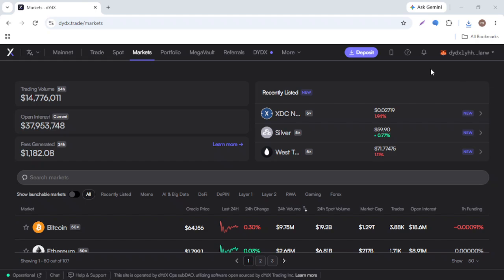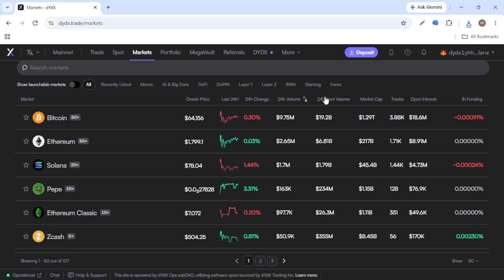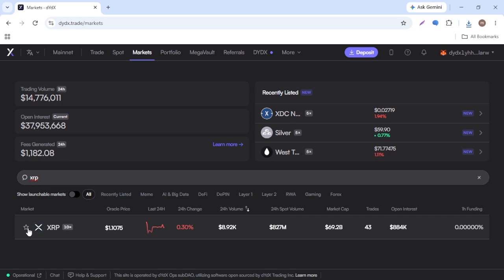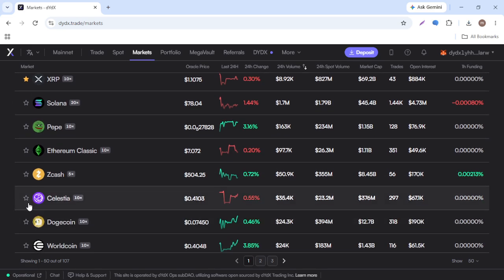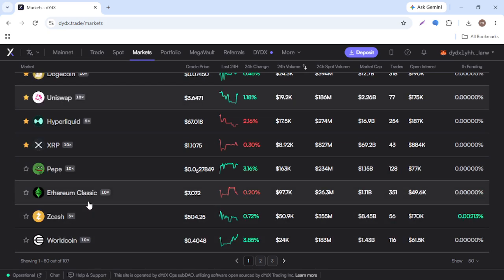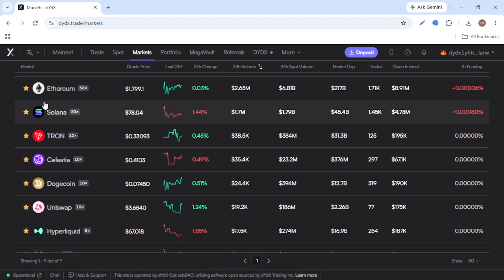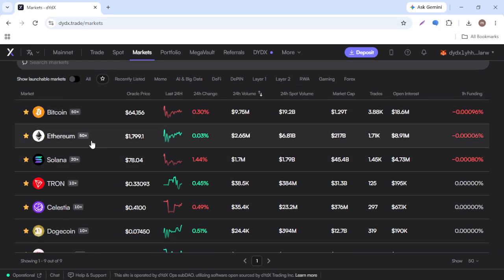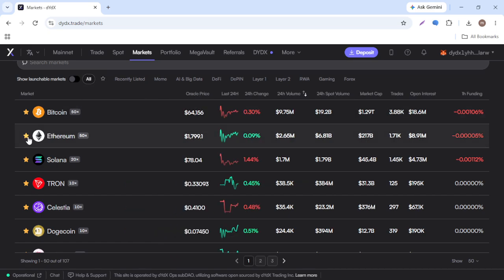How To Add Coins To Favorites On dYdX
Learn how to add coins to your favorites on dYdX so you can quickly access the perpetual markets you trade most often. In this beginner-friendly tutorial, you'll learn how to open the Markets page, search for trading pairs, favorite coins using the star icon, manage your favorites list, and use the favorites filter to streamline your trading workflow on dYdX.

Video Chapters
00:00 - Introduction
00:06 - Open the dYdX Markets Page
00:14 - Search for a Coin
00:23 - Add a Coin to Your Favorites
00:38 - Add More Favorite Markets
00:56 - Use the Favorites Filter
01:13 - Benefits of Using Favorites
01:25 - Interface Notes
01:32 - Conclusion